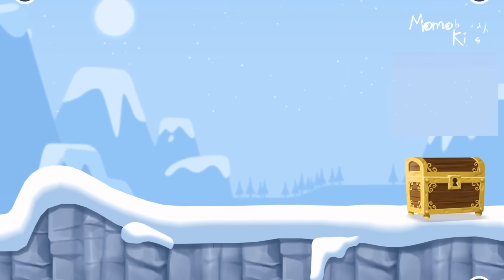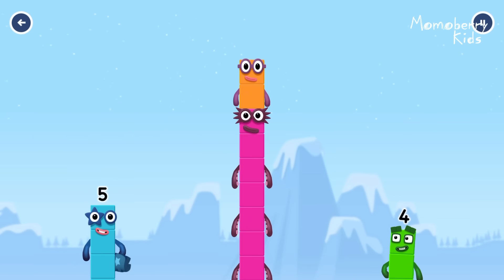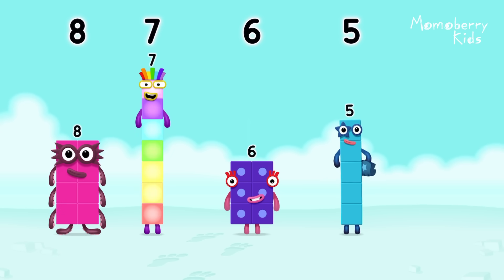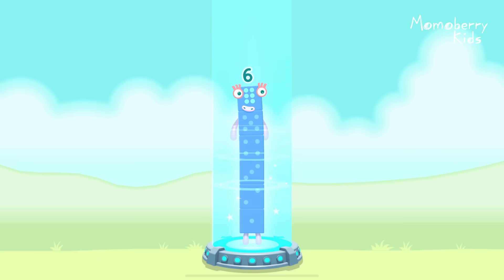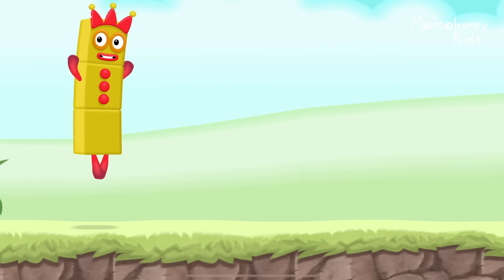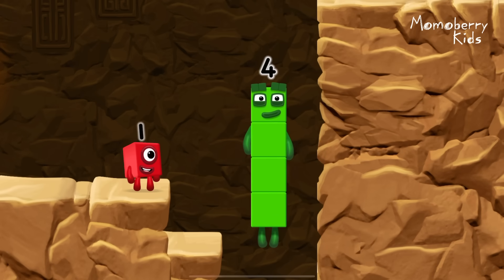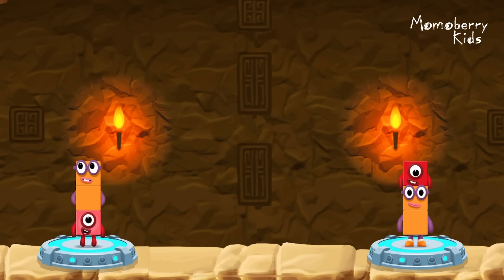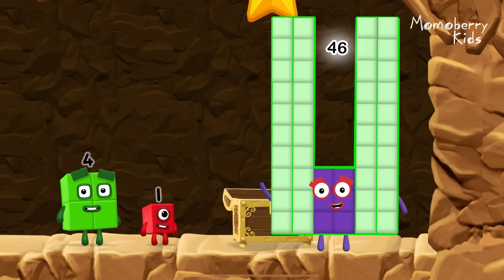Numberblocks 46 Magic Run - Numberblocks Fourty Six Adventure | Number Counting Go Explore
Numberblocks practise your numeracy skills with the help of your favourite Numberblocks 46 characters in Number Magic Run , a new game that’s now available in the CBeebies Go Explore app. Number Magic Run includes simple addition, subtraction and puzzle solving. Help the Numberblocks Fourty Six characters travel through numberland, caves and mountains in search of some shiny treasure!